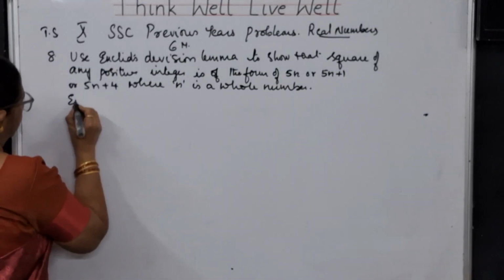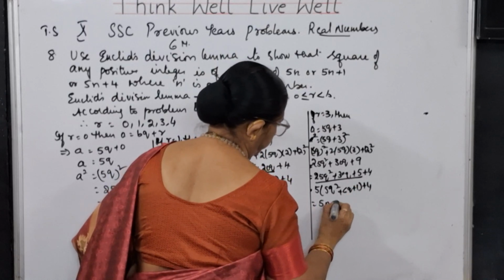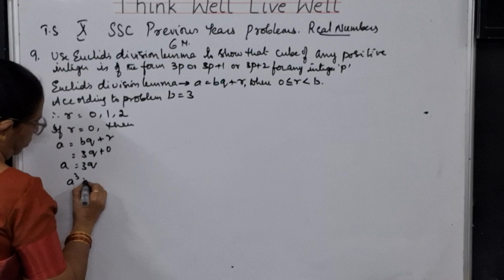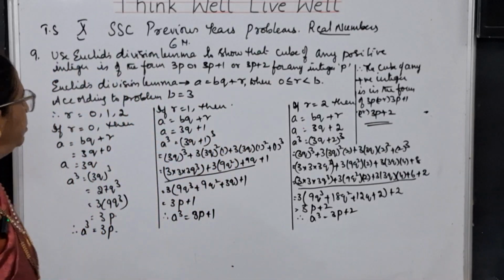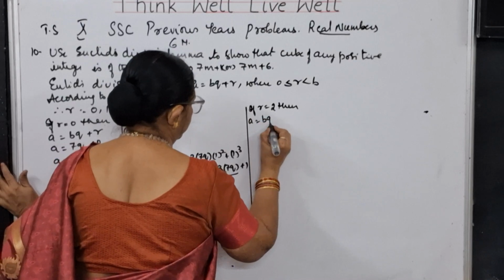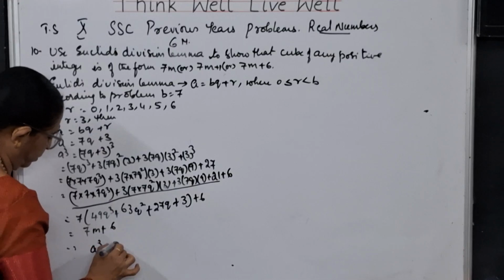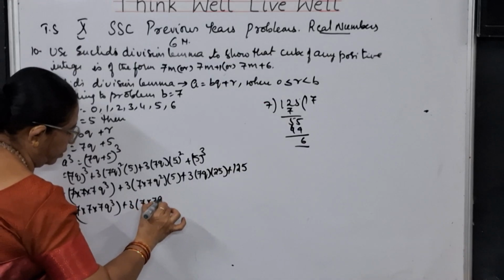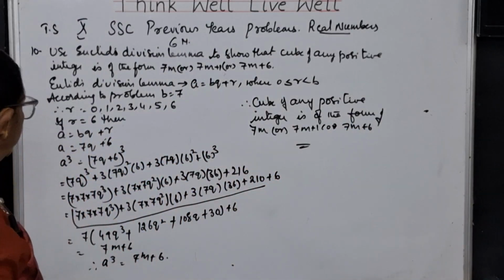Class X, Previous year questions